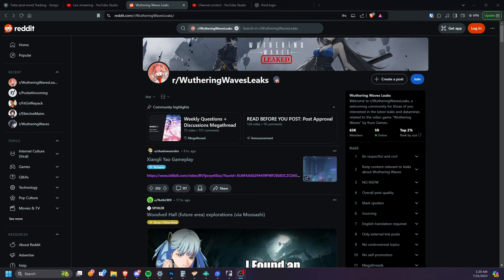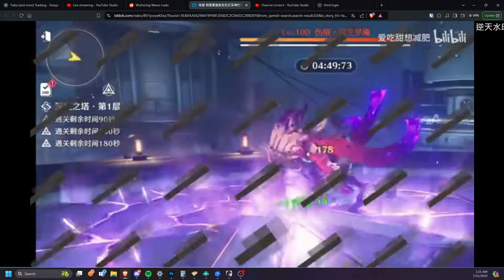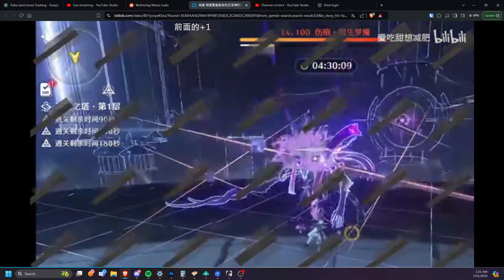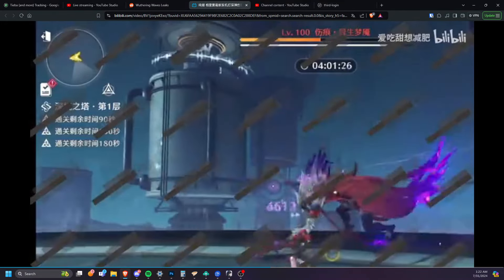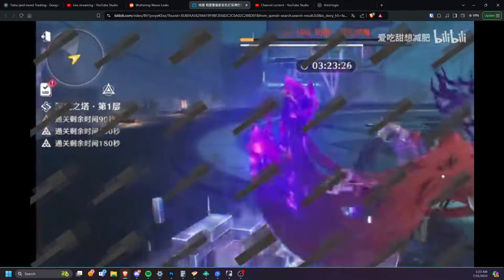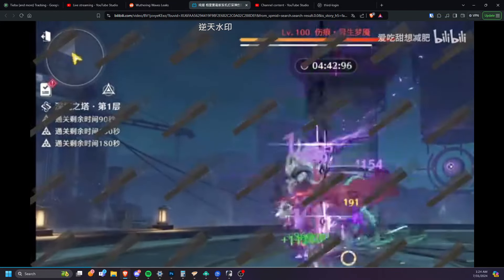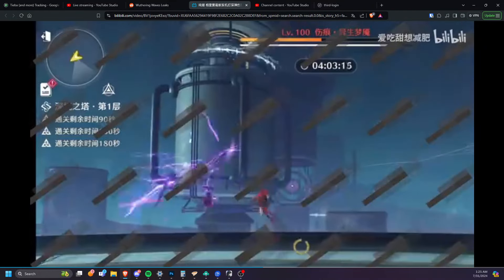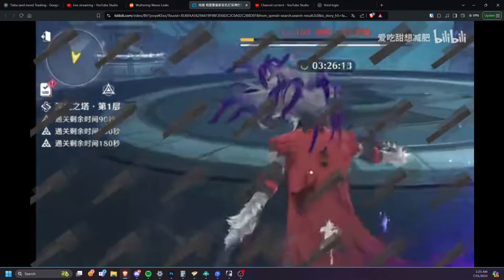S6 XIANGLI YAO VS SCAR GAMEPLAY | Wuthering Waves Leaks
Get an exclusive look at the S6 showdown between Xiangli Yao and Scar in Wuthering Waves! This gameplay footage reveals intense battles and strategies, giving you a sneak peek into the upcoming content. Stay ahead of the game with the latest leaks and updates.